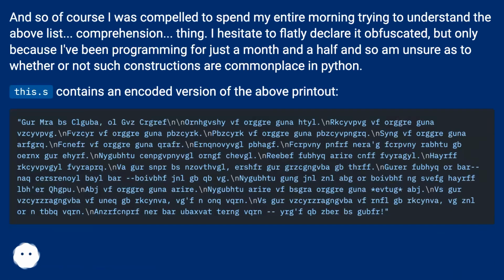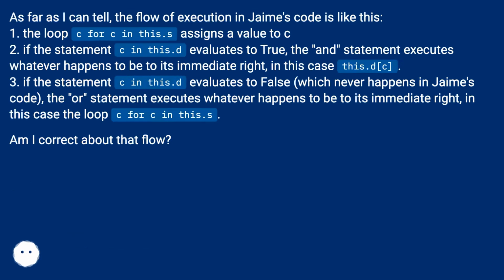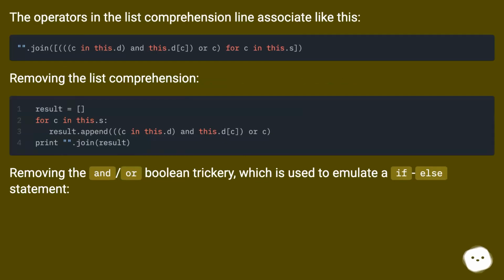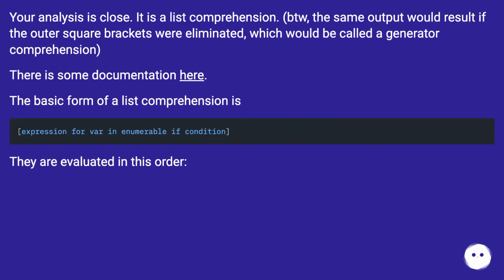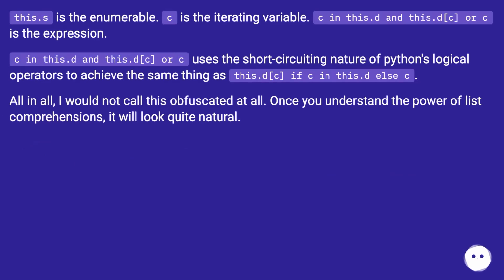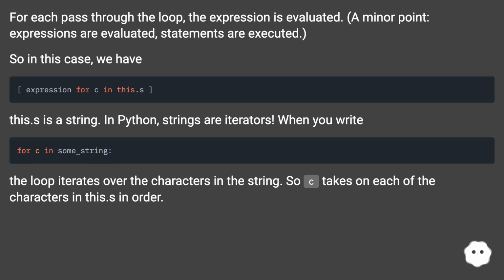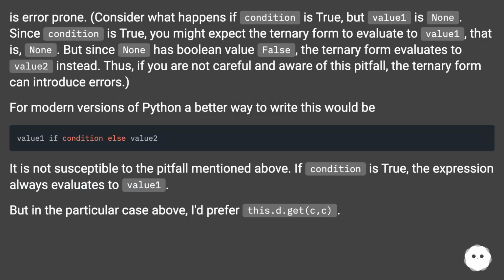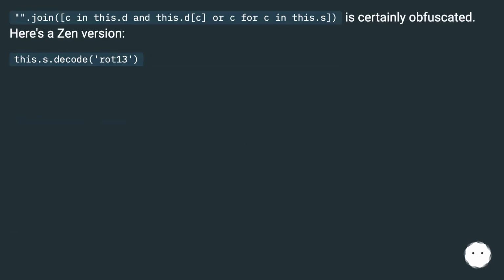Dissecting a line of (obfuscated?) Python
Chapters
00:00 Dissecting A Line Of (Obfuscated?) Python
02:49 Accepted Answer Score 11
03:13 Answer 2 Score 2
03:34 Answer 3 Score 2
04:52 Answer 4 Score 2
07:15 Answer 5 Score 2
07:32 Thank you